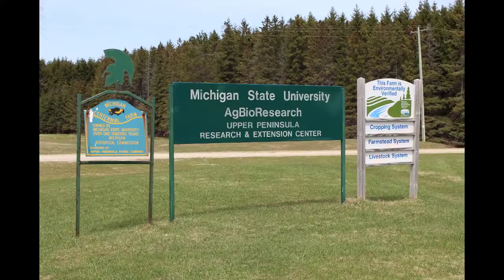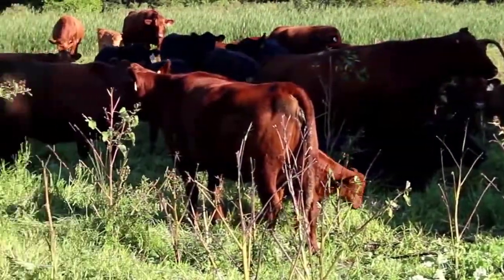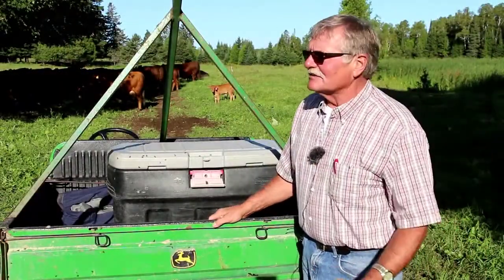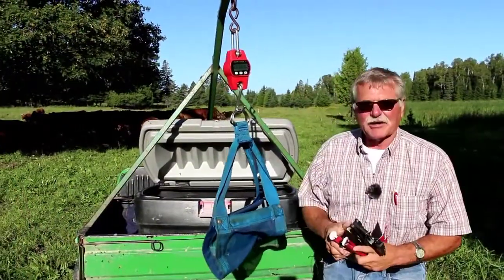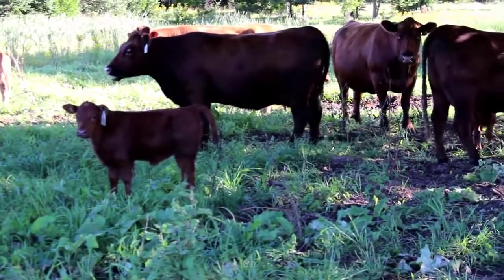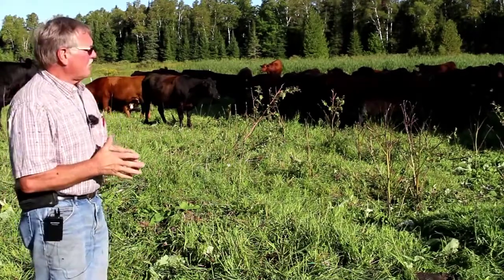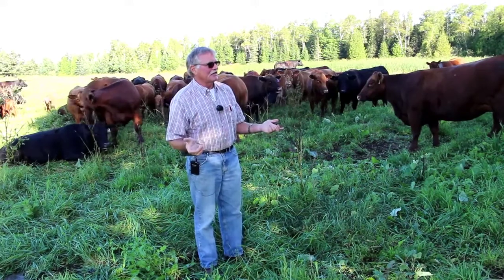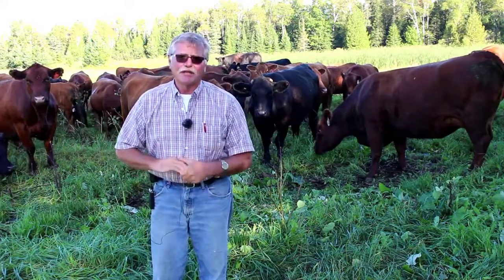Fall Calving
Farm manager Paul Naasz describes the fall calving program for the grass-finished beef herd at MSU's Upper Peninsula Research and Extension Center in Chatham, MI.